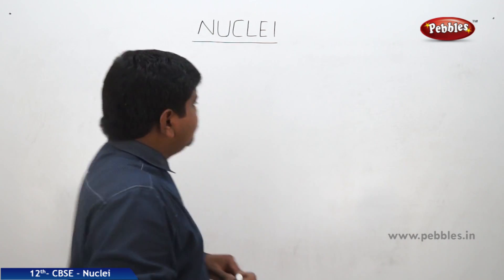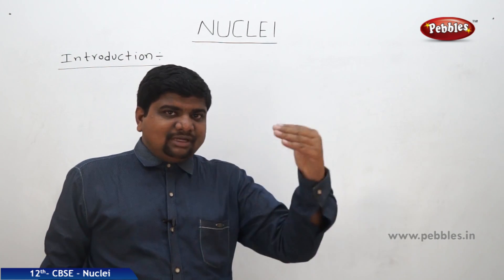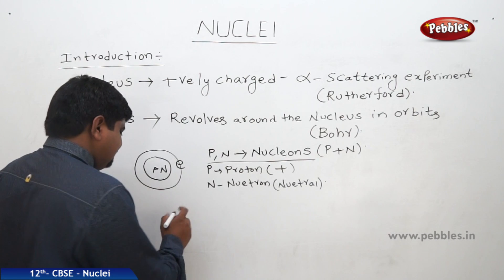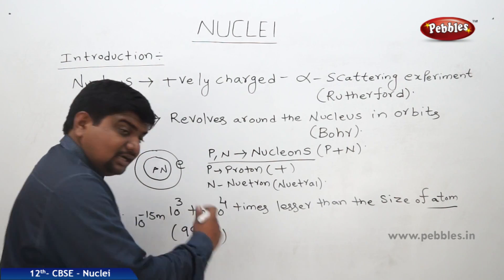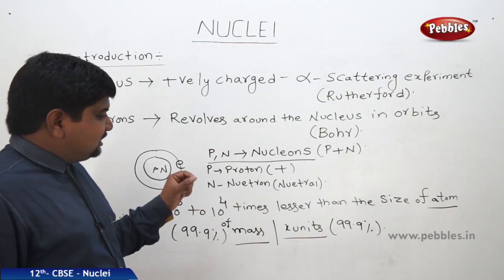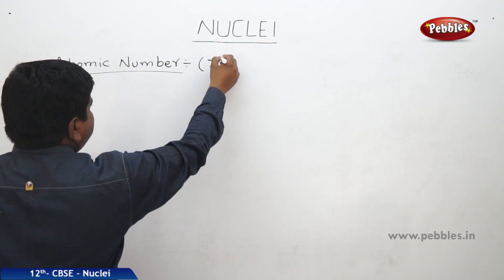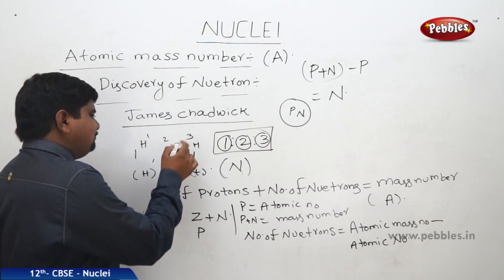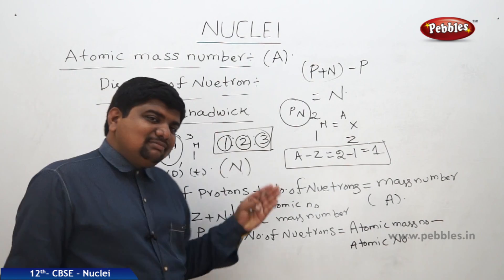CBSE Class 12th std Physics | Nuclei | Part - 1